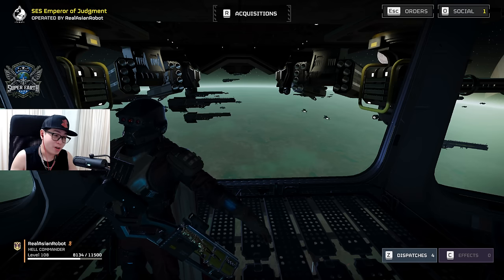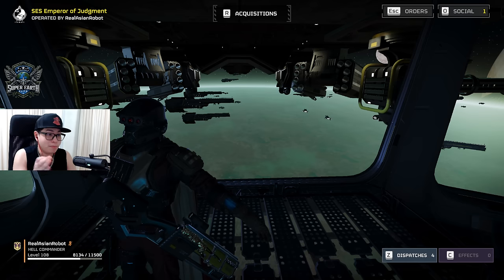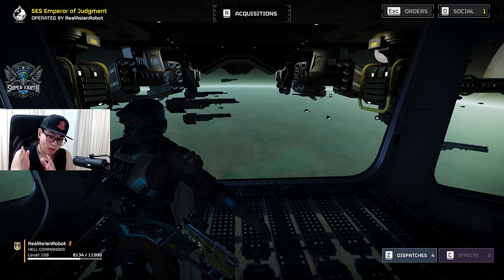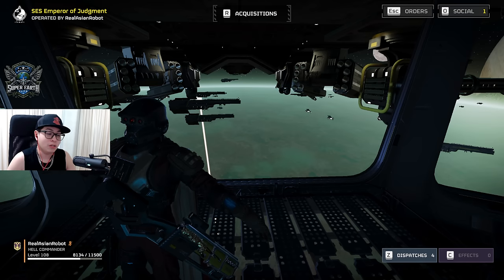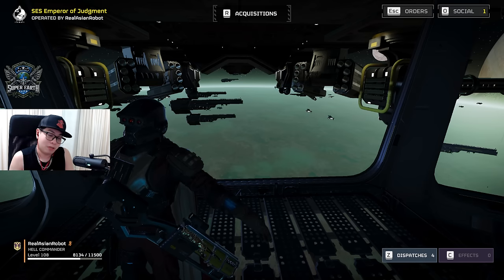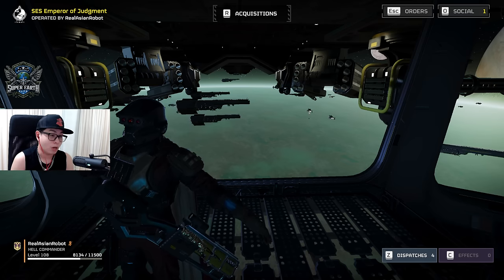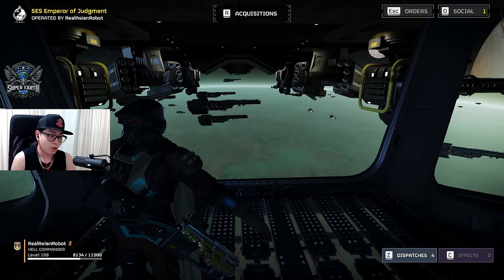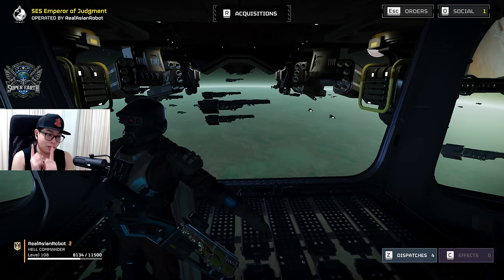Helldivers 2 | Terminid Fire META Loadout | Updated Version | Turn HELLDIVE into EASY MODE!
🚀 Welcome, fellow Helldivers, to RealAsianRobot's comprehensive guide on conquering the relentless Terminid Faction in Helldivers 2! 🐜💥

In this video, RealAsianRobot, the esteemed Hell Commander of the Super Earth Elite faction, unveils the ultimate meta loadout tailored specifically to dismantle the notorious swarm tactics of the Terminids. 🛡️🔫

Discover the strategic prowess needed to combat their relentless onslaught as RealAsianRobot meticulously breaks down the optimal choices for primary and secondary weapons, grenades, armor sets, and support/offensive stratagems. 💣💪

Unlike typical gameplay videos, this guide delves deep into the intricacies of each choice, omitting any misleading clips and focusing solely on empowering Helldivers with the knowledge they need to succeed.

Join in on the action-packed adventure as RealAsianRobot injects humor and roleplay into the mix, embodying the spirit of the Super Earth Elite faction to demonstrate the tools of the trade for victory!

If you're ready to turn HELLDIVE into EASY MODE, don't miss out on this invaluable guide. Watch now and equip yourself for triumph against the Terminid menace! 🔥🎮

00:00 - Introduction to the Video
00:55 - Best Primary Weapons for Terminids
04:05 - Other Primary Weapons Choices
05:20 - Best Secondary Weapons for Terminids
06:25 - Best Grenades for Terminids
08:20 - Best Armor for Terminids
09:05 - Can you choose other Armors?
10:25 - Best Support Weapon for Terminids
12:30 - Other Support Weapon Choices Discussed
15:05 - Best Backpack for Terminids
16:15 - Best Eagle & Orbital Stratagems
18:50 - Some Other Stratagems that are alright!
20:05 - Summary & Overview of my Meta Loadout
22:10 - Thanks for Watching & Supporter Shout-Out!

Share your own experiences and tips in the comments below, and let's build a community of elite Helldivers!

We dive deep into weapons reviews, strategy guides, and provide you with all the insights you need to elevate your game.